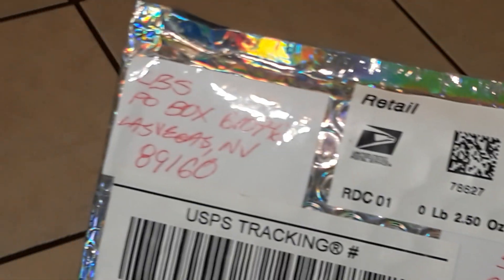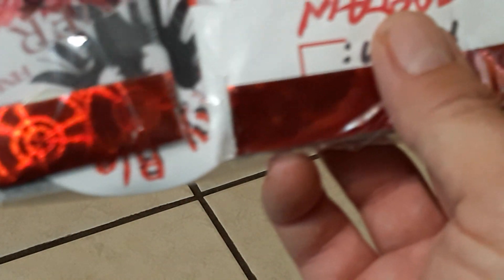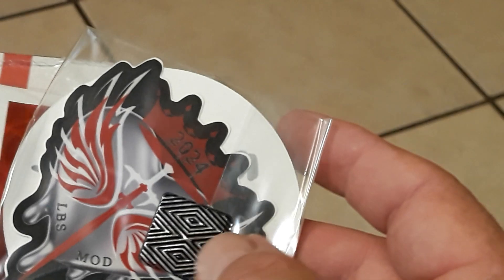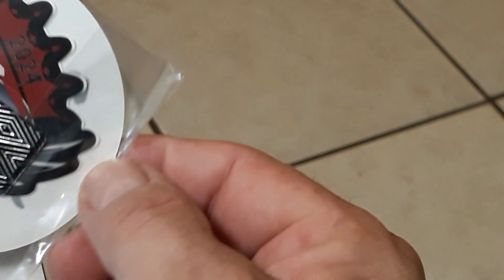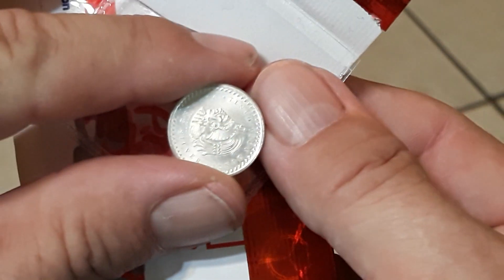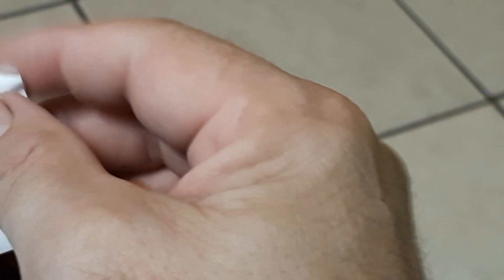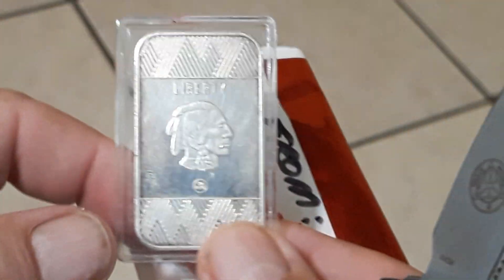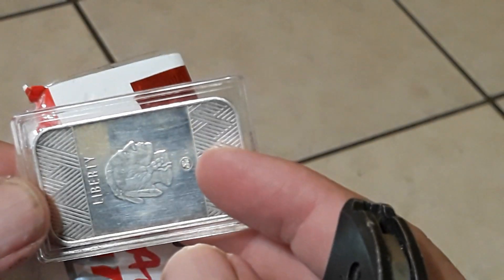mail call from @LibertyBleeds & Captain Bleedzs 👍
mail call